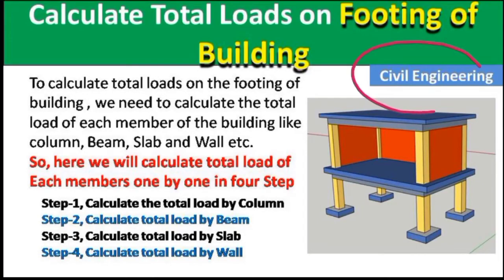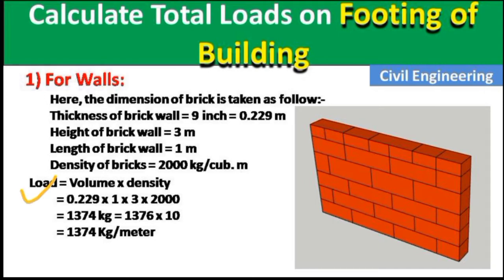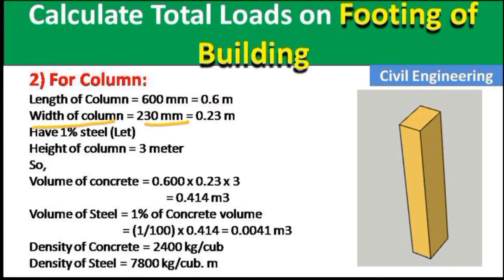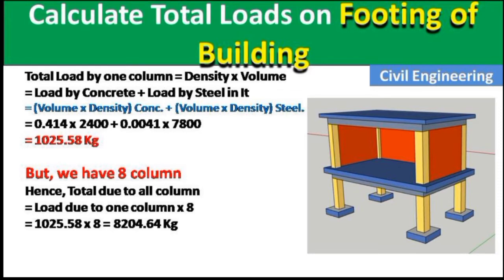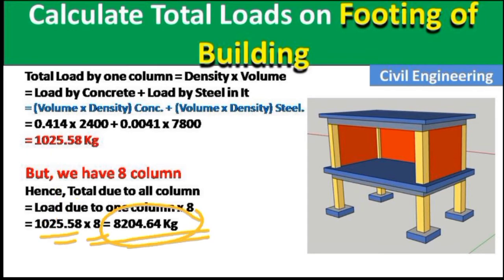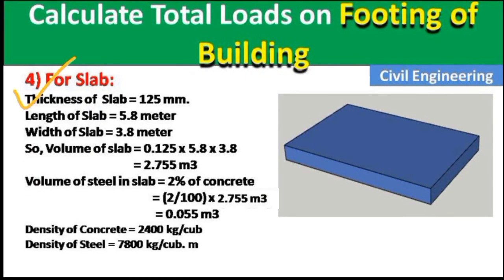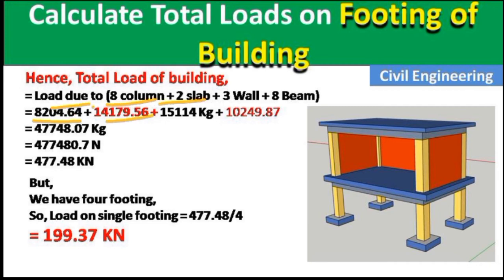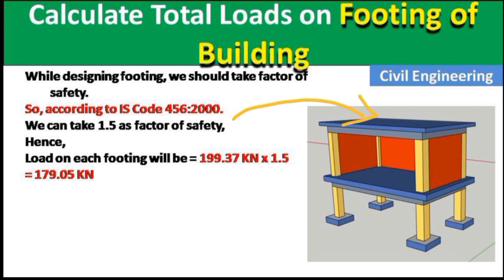How to Calculate total loads on footing of the residential building including steel?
✅Bar bending schedule eBook👇👇 (Paid Link)